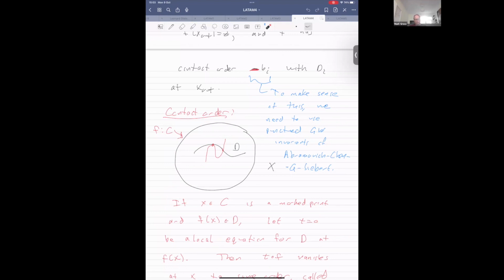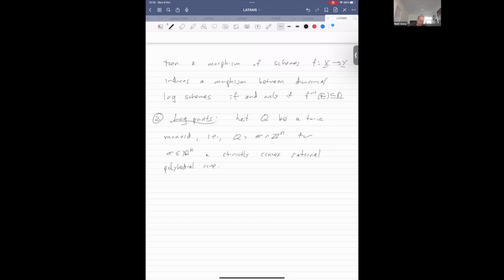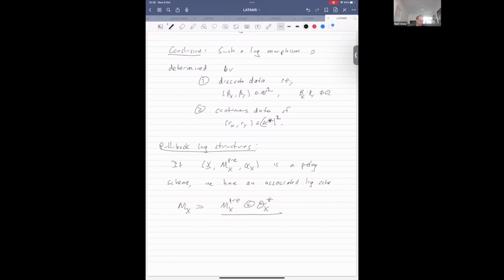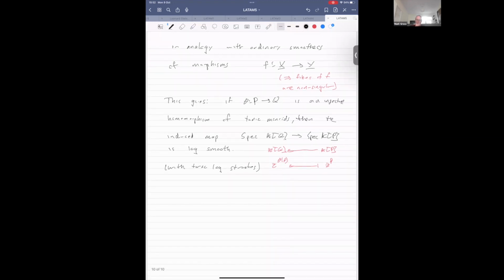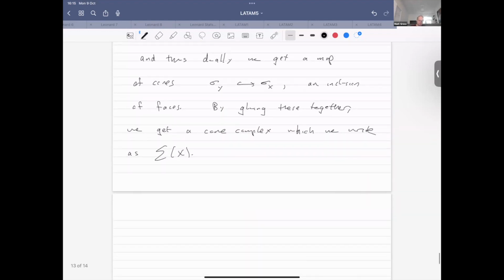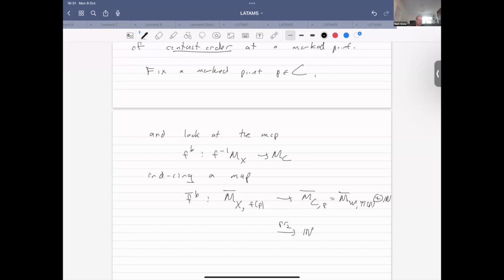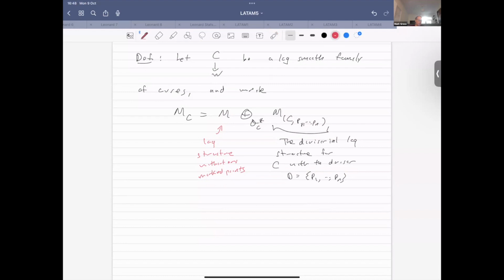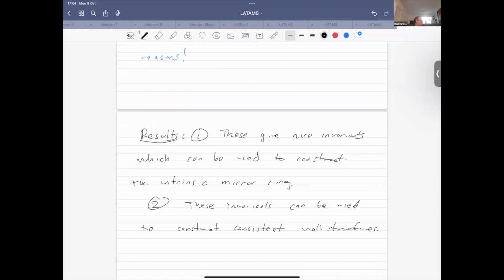Gross-Siebert Program - Mark Gross (Part 5)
Gross-Siebert Program (Mark Gross, University of Cambridge)
Fecha: lunes 09 de octubre 2023